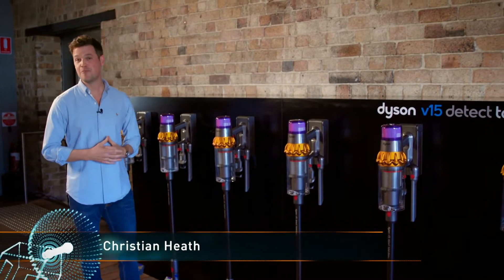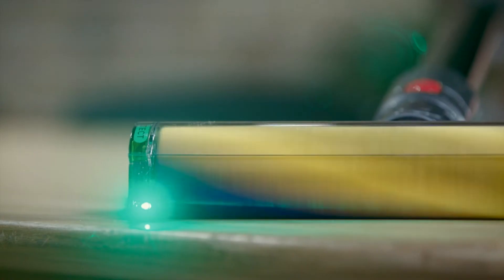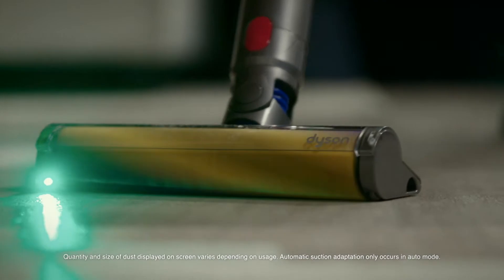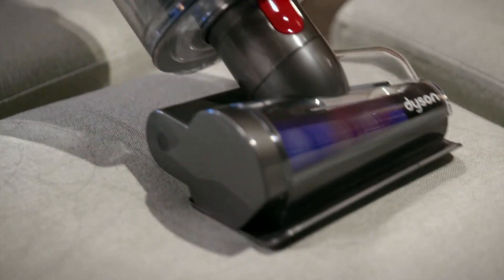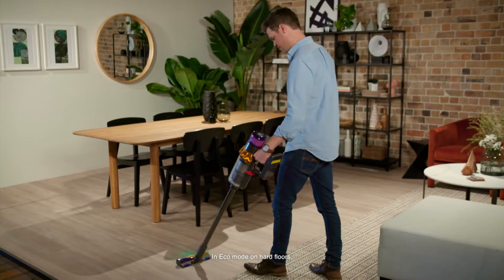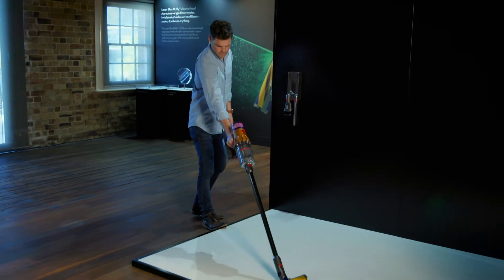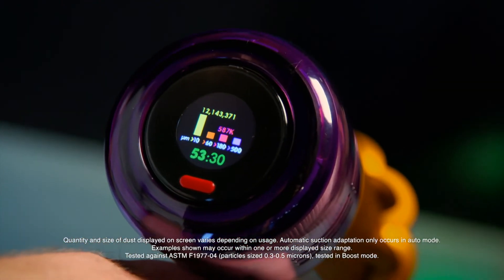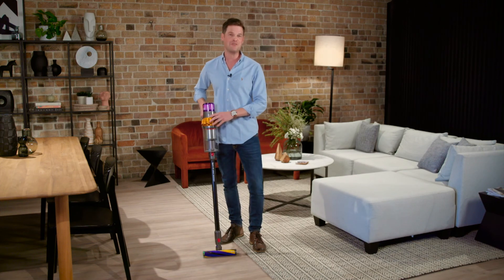Revolutionise your cleaning with the Dyson V15 Detect Total Clean & V12 Detect Slim Total Clean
If you are looking for a powerful home care product that is ready to speed up your cleaning routine, you can’t go past the latest vacuum advancements from Dyson.

The most powerful and intelligent cordless vacuum from Dyson has just been released*. Meet the new Dyson V15 Detect Total Clean cordless vacuum.

Ready to go the extra mile and take your cleaning to a whole new level, the Dyson V15 Detect Total Clean comes packed with laser technology that reveals microscopic dust particles on hard floors*. Not only does it detect it, but the piezo sensor continuously measures the dust particles that are being captured and automatically increases suction power when needed*. The LCD screen on the back of the machine shows what’s been sucked up, displaying real-time scientific proof of a deep clean*.

At times it can feel like there is nothing worse than when you get hair caught in the head of the vacuum, and you need to pull it apart to get back to cleaning. With the new hair screw tool with Dyson anti-tangle technology, you’ll be able to pick up long hair and even pet hair faster and more seamlessly than before.

With up to 60 minutes of fade-free power*, the Dyson V15 Detect Total Clean is ready to take on your home cleaning routine.

If you are living in a smaller home, the Dyson V12 Detect Slim Total Clean might be just the one for you.

With all the great features of the Dyson V15 Detect Total Clean, the Dyson V12 Detect Slim Total Clean stick vacuum is smaller and can be more suitable for apartment living.

Both vacuums feature the laser technology that reveals microscopic dust* – when paired with the piezo sensor*, LCD screen with dust analysis and an advanced filtration system that can capture up to 99.99% of dust and particles, you’ll be ready for anything.